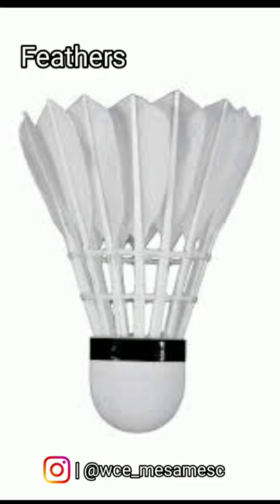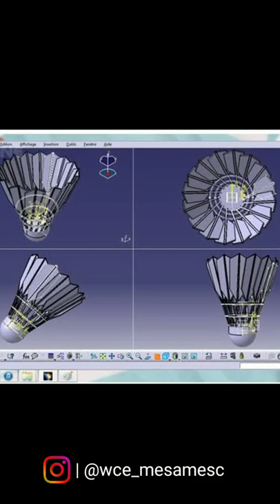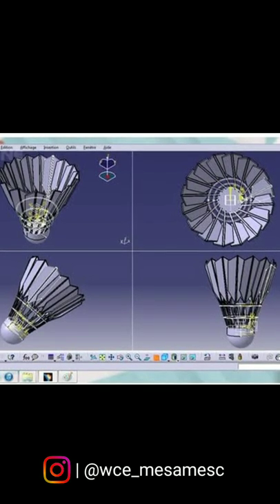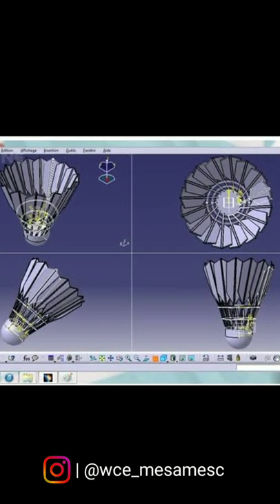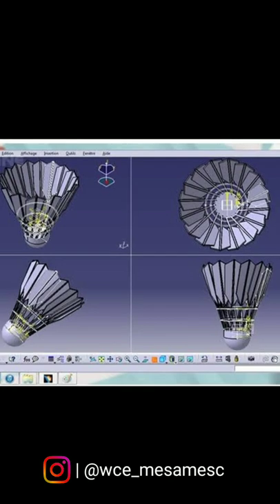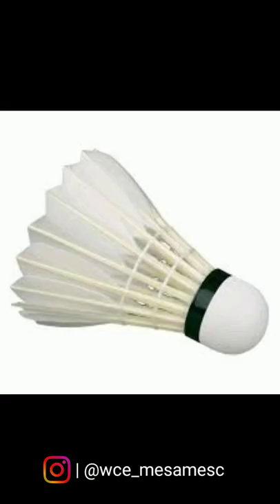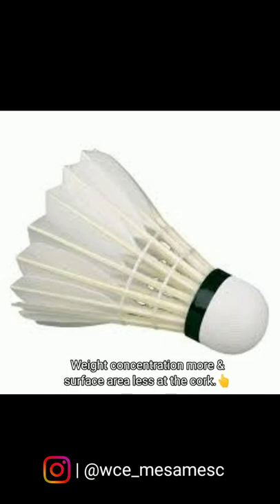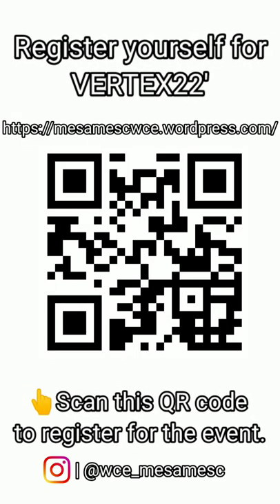The science behind shape of the badminton shuttlecock.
Hello Everyone!
Have you ever wondered why does the shape of the badminton shuttlecock is conical? what makes the shuttlecock aerodynamically stable? all these questions are addressed in this video. In this video, Mr. ajinkya Muramkar explains in brief about science behind the shape & the structure of the badminton stuttlecock.

Credits-
Data collected by Ms. Akanksha Tammewar.
Script Written by Ms. Akanksha Tammewar.
Voice over by Mr. Ajinkya Muramkar.
Video edited by Mr. Omkar Bhosale.

About Us:
We Are Mechanical Engineering Student Club From WCE, Sangli, Where  Members' Of Club   Explore Various Technical Topics & Deliver The Content In Simplified Way.